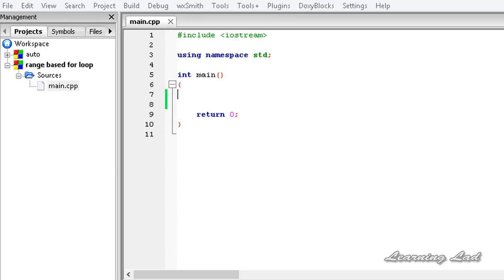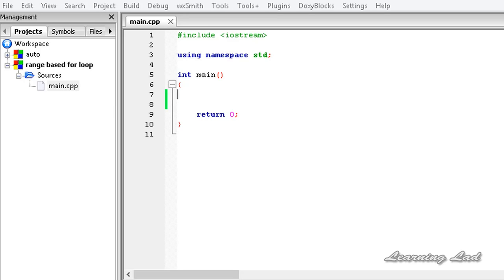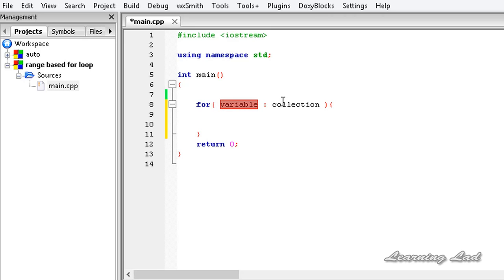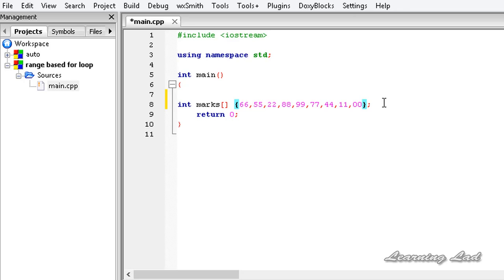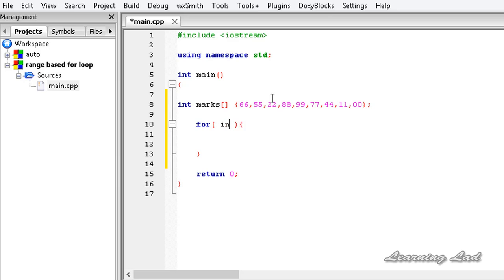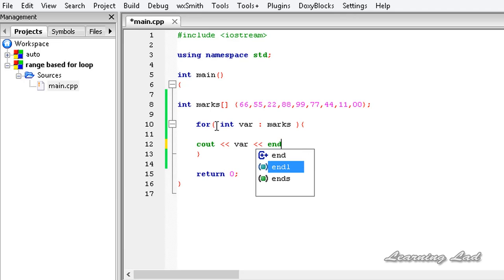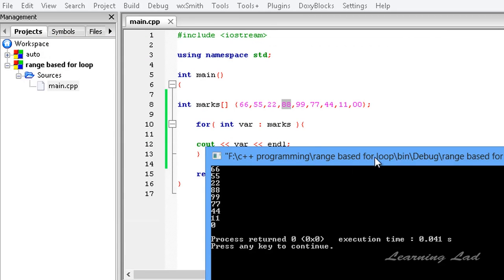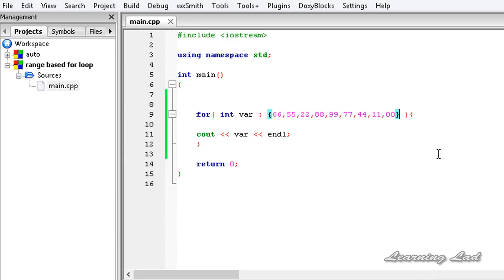Lecture -49 For Each Loop Range Based For Loop